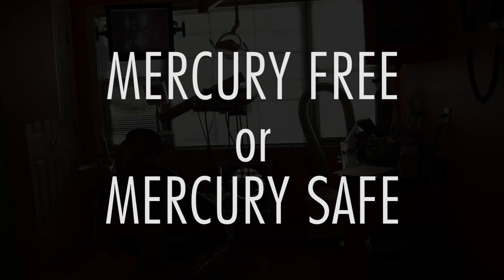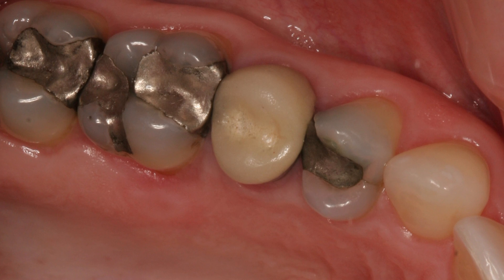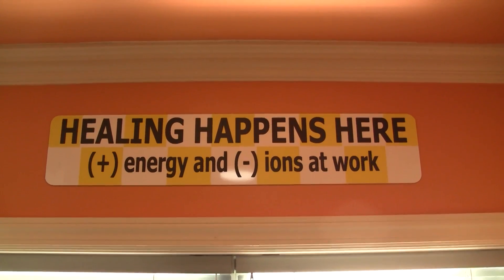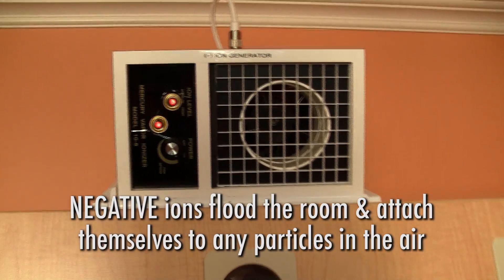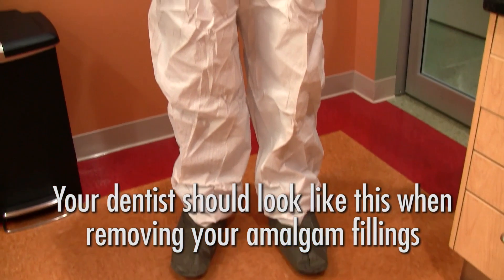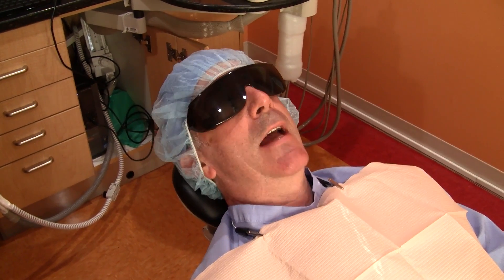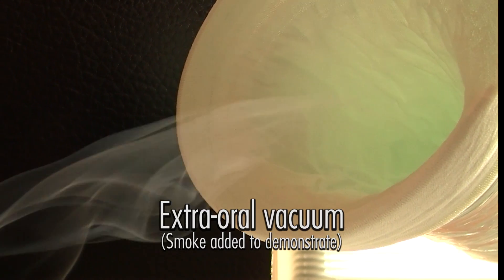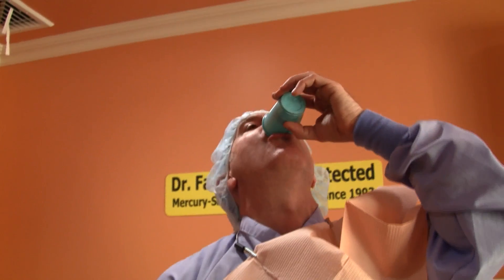Mercury Free vs Mercury Safe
You may be wondering, what’s the difference between dentists who are mercury free, and mercury safe?

Dentists who are both mercury free AND mercury safe want you to know that there is a significant difference between the two. As a patient, it’s important that you understand the difference, because many dentists are becoming mercury free, but are not yet mercury safe.

So what is the difference?

Strictly speaking, the term “mercury free” refers to dentists who do NOT use amalgam - or silver - fillings in their practice. Such dentists have used this term for over 40 years to distinguish themselves from traditional dentists who continued to use mercury amalgams, believing they were safe.

But even dentists who did not use amalgam fillings still had to remove them. And the removal process released excessive and dangerous amounts of toxic mercury vapor into the air.

Being mercury free was a good start, but it solved only half the problem.

Mercury safe refers to those dentists who adopted more rigorous protocols to ensure their own safety, and the safety of their patients and staff, during the removal of amalgam fillings from their patients.

So, while mercury free means the dentist no longer uses mercury amalgam for new fillings, mercury safe means the dentist has safety protocols in place to shield everyone involved from harmful mercury vapor during their removal.

Most “mercury free” dentists do not employ such protocols.

So it’s important, that you, as the dental patient, ask your dentist if they are both mercury free AND mercury safe.. Just because they advertise their practice as “mercury free” doesn’t mean they are also “mercury safe”. And you will never know, unless you ask.

So what do mercury safe dentists do differently?

What really separates mercury safe dentists from those who are merely mercury free is their understanding that:

- amalgam fillings release excessive amounts of poisonous mercury vapor when removed improperly
- this dangerous vapor negatively affects not only the dentists themselves, but also the dental staff and the patient
- patients absolutely must be protected from exposure to mercury vapor during the amalgam removal process

Mercury safe dentists also have specialized equipment, training, experience, and skills necessary to minimize their patients’ exposure.

If you want to protect yourself from excessive and unnecessary occupational exposure to mercury vapor at the dental office, make sure your dentist is not just mercury free, but also mercury SAFE.